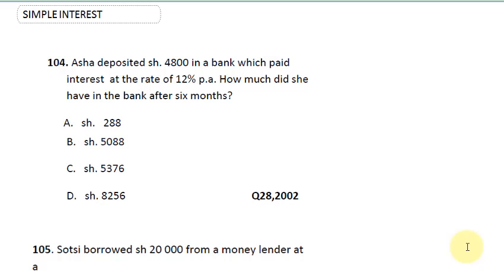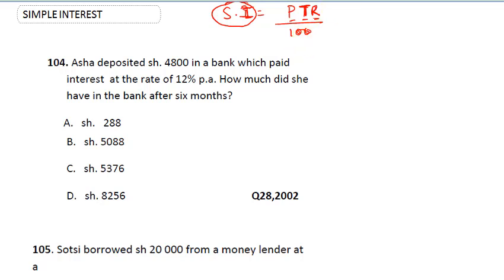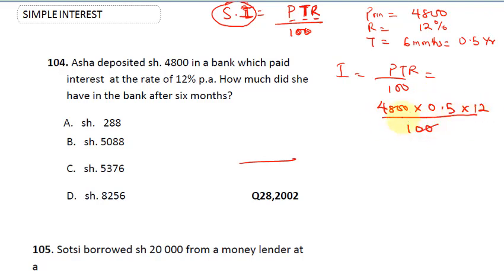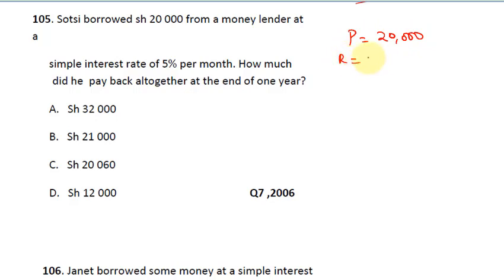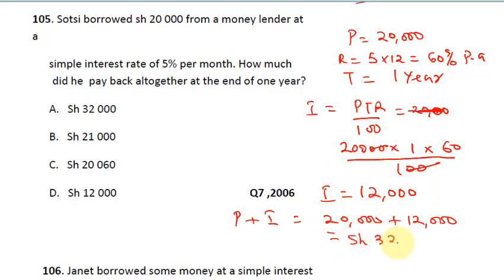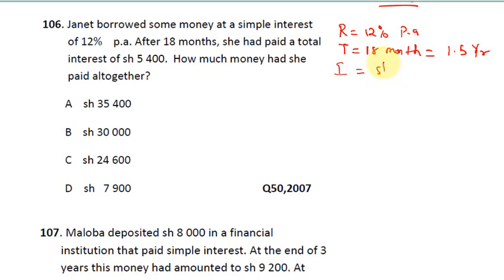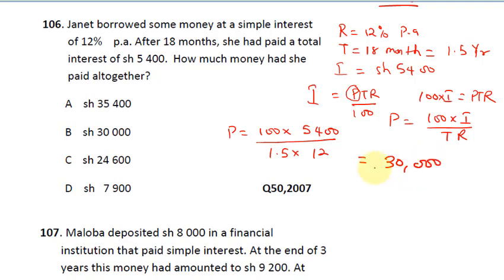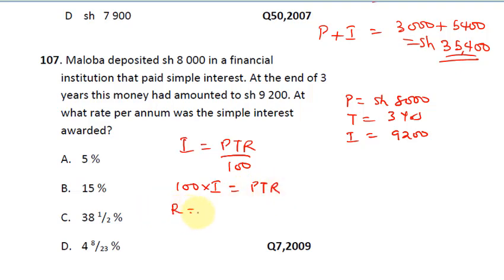KCPE 2021.KCPE PAST PAPERS MATHEMATICS.(KCPE MATHS 2018 QUESTIONS AND ANSWERS)KCPE past papers 2020